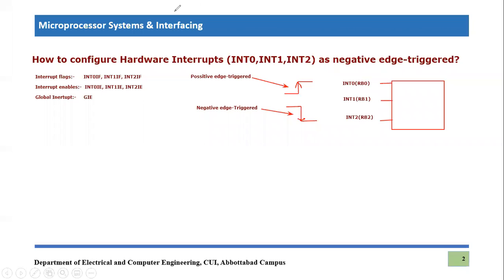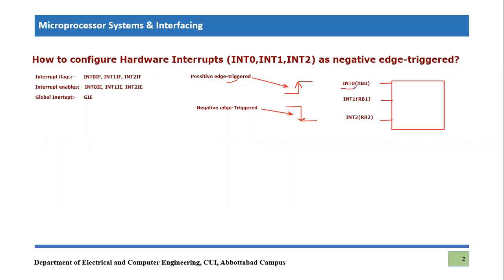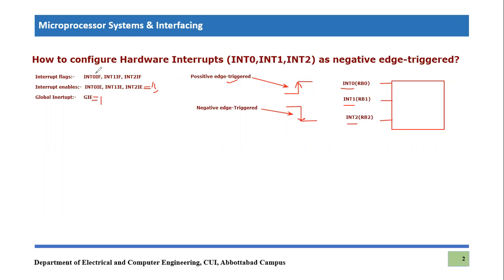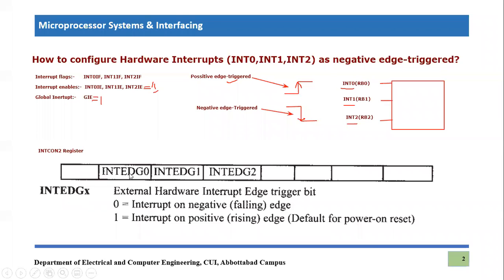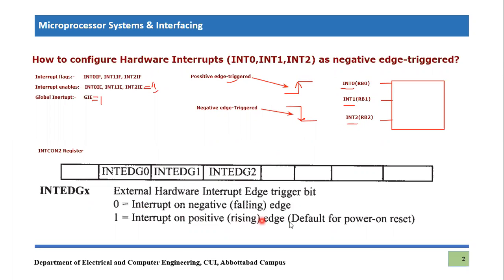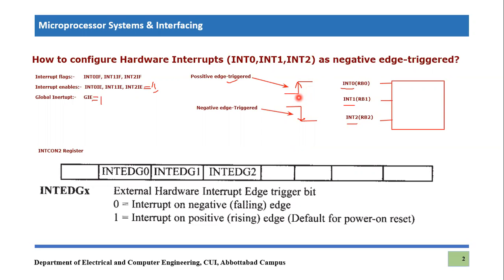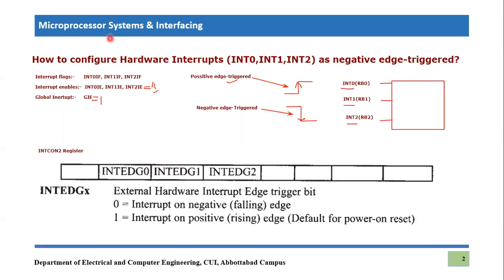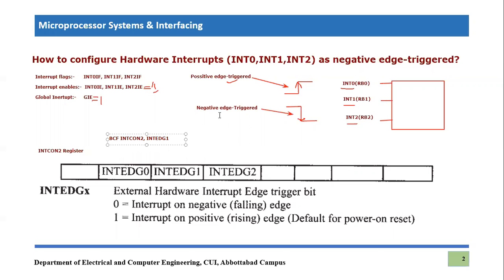How to make hardware interrupts as negative edge Triggered Interrupts || INTEDGx || INTCON2 || PIC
This video lecture  explains how one can make external hardware interrupts as negative negative edge triggered interrupts in pic18f microcontroller. That is they will set their Interrupt flag or make them one when ever high to low transitions will be introduced at their corresponding pins (INT0, INT1 & INT2). Thus microcontroller will be interrupted by these interrupts and stop doing main job. It will direct to interrupt vector table and serve the respective interrupt through interrupt service routine.